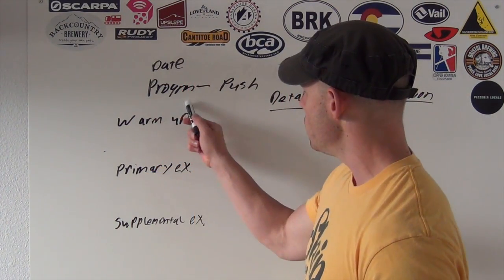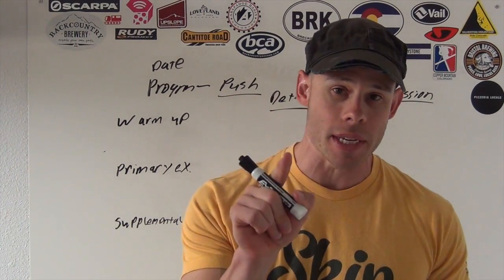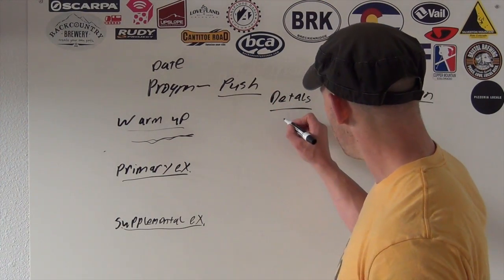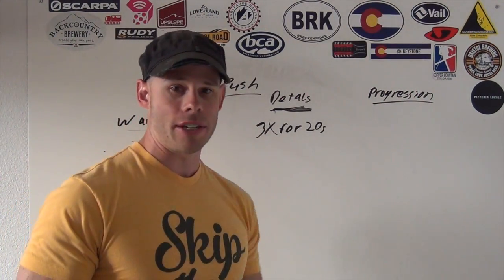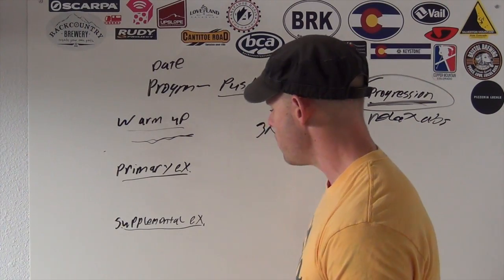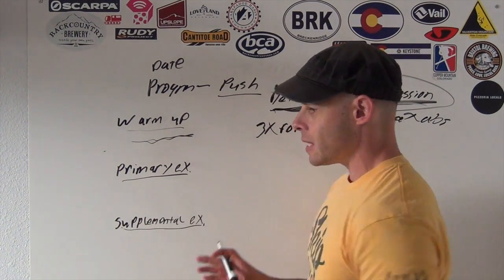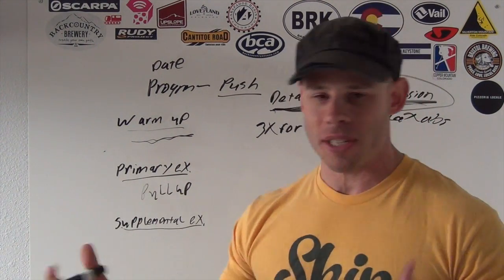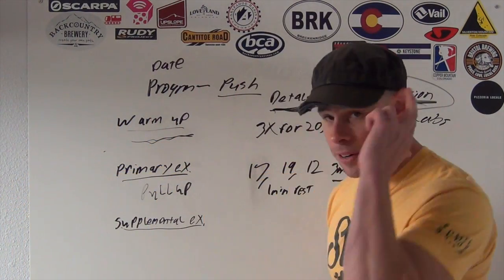The New Score Board Progression Log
Down load the log and the Free Bodyweight Muscle building Prgram at htt://